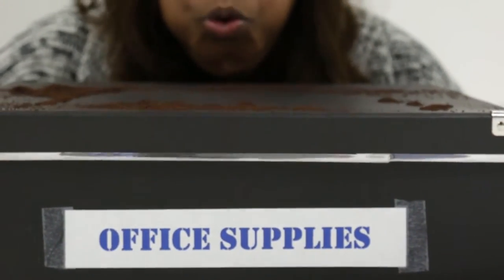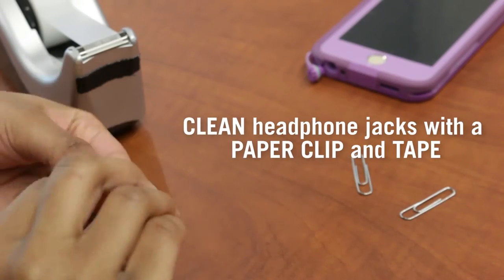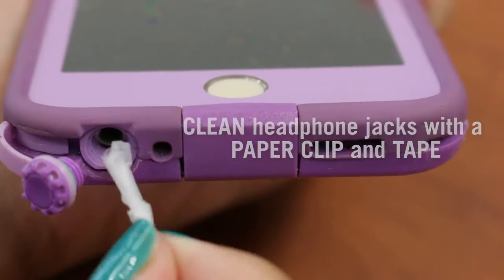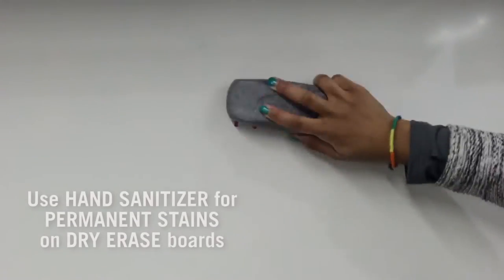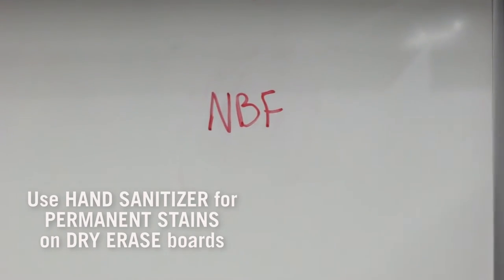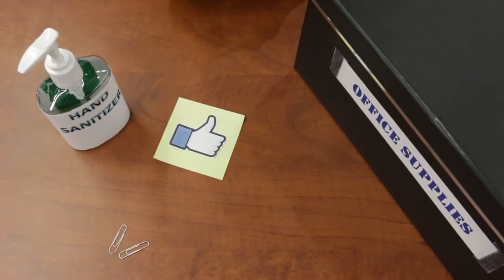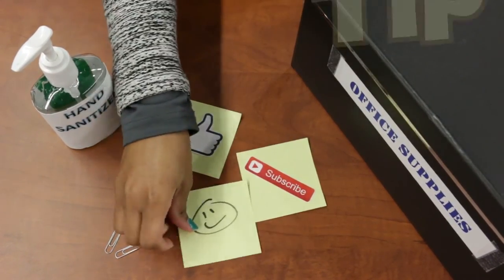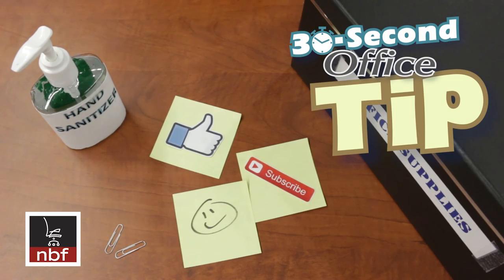Office Cleaning Hacks | NBF 30 Second Office Tip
Take our hacks for keeping your desk tidy and clean!